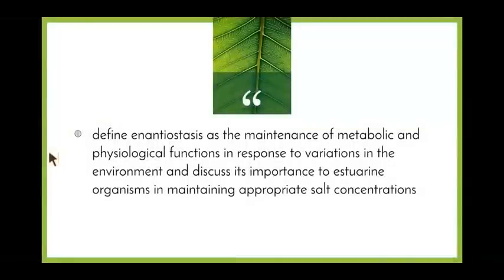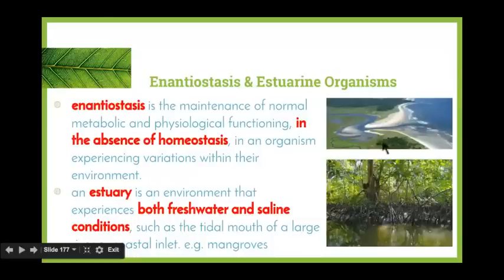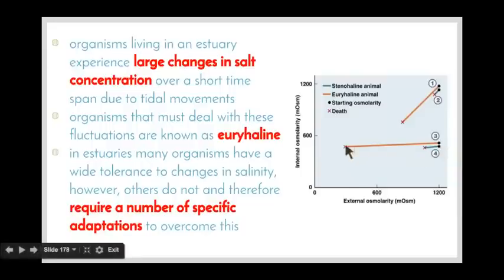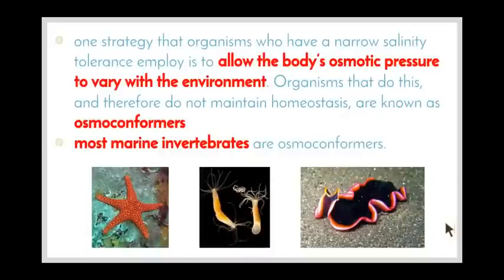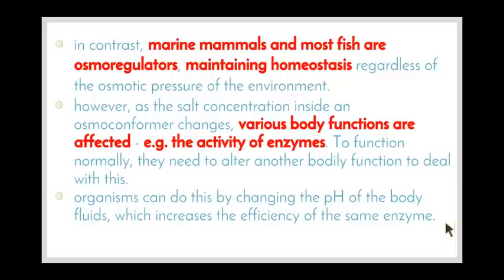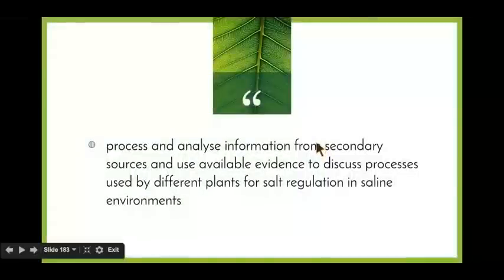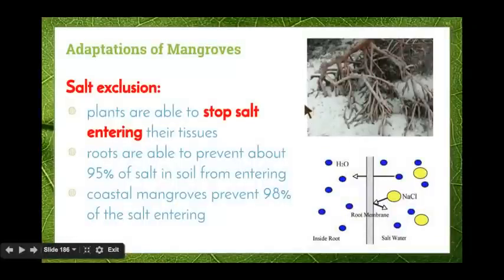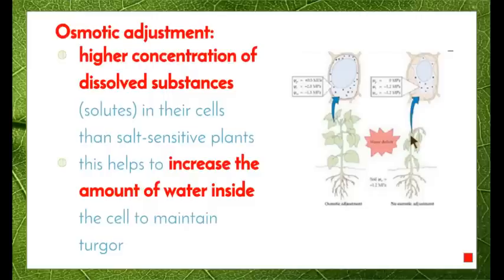Maintaining a Balance - 9.2.3.viii) & f) - Enantiostasis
This video covers the following dot points from the 'Maintaining a Balance' syllabus:

- define enantiostasis as the maintenance of metabolic and physiological functions in response to variations in the environment and discuss its importance to estuarine organisms in maintaining appropriate salt concentrations
- process and analyse information from secondary sources and use available evidence to discuss processes used by different plants for salt regulation in saline environments